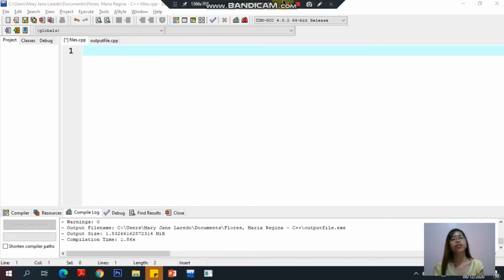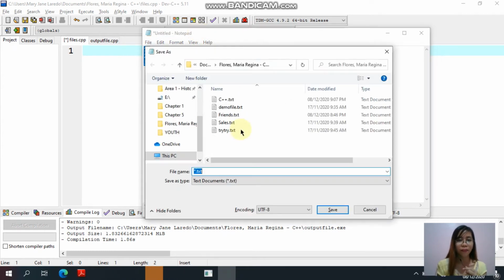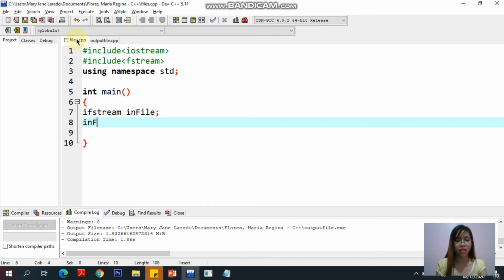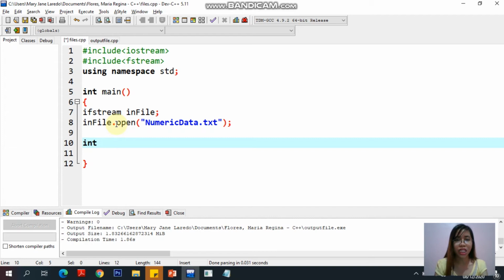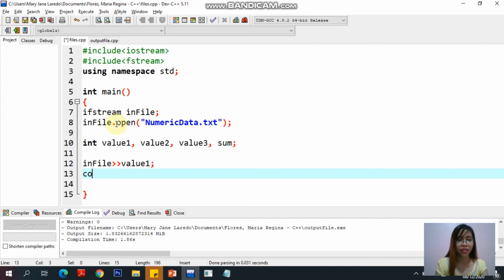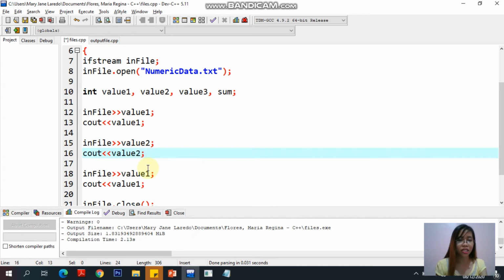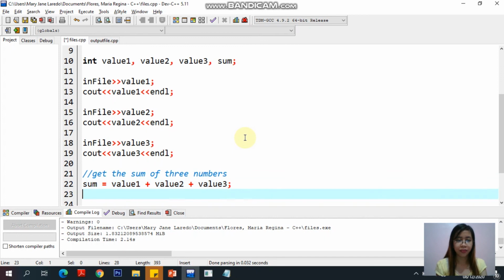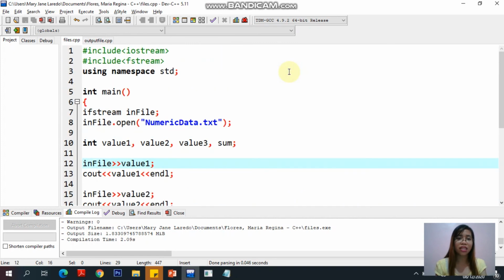Topic 5.6 - Using Files for Data Storage (Part 2)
This video discusses how to process files containing numeric data.